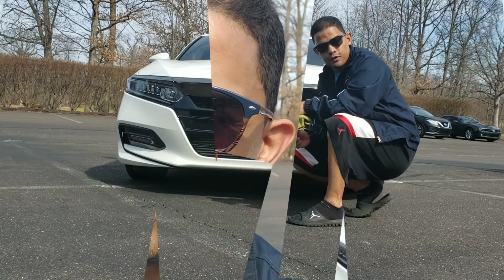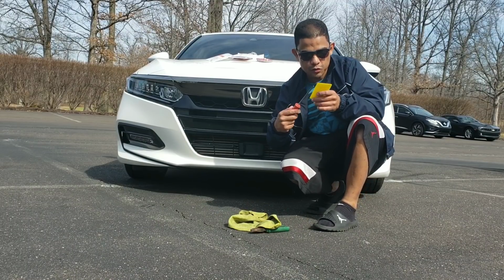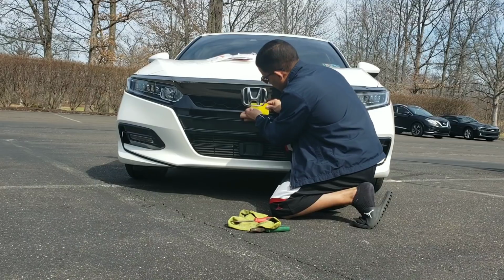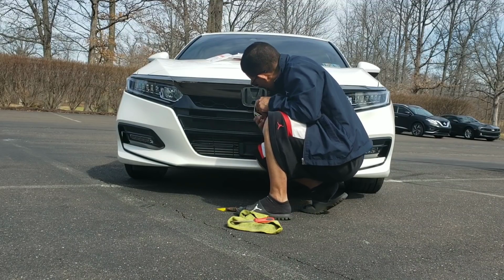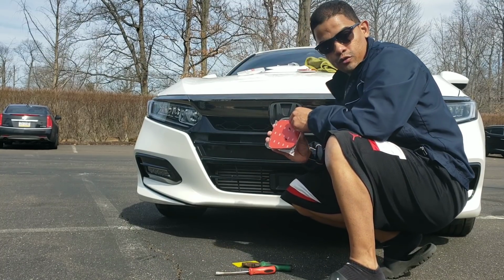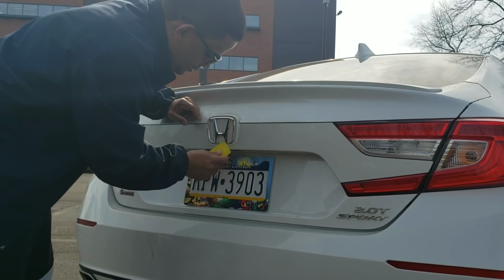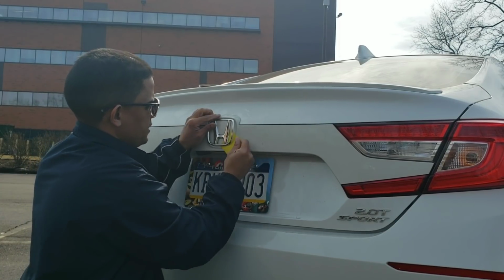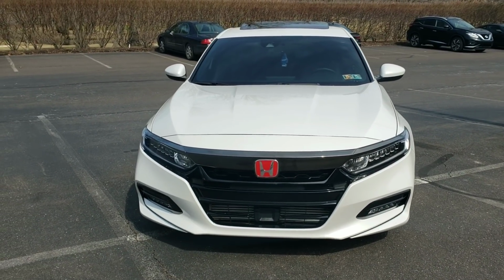Got My JDM Honda Emblems Easy Installation!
How to install you JDM Honda Emblems...